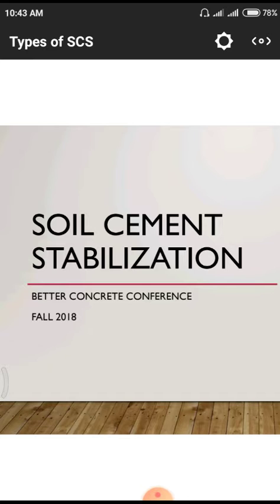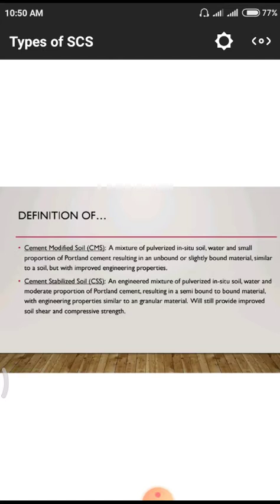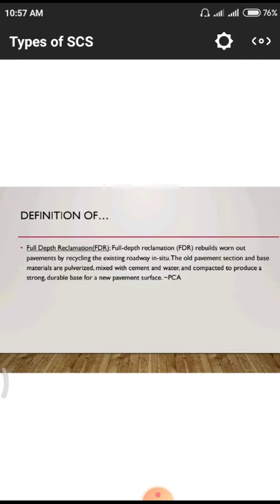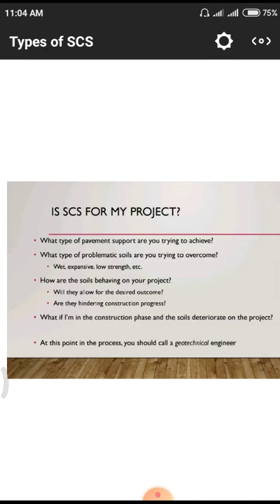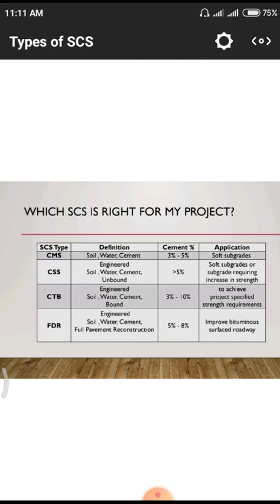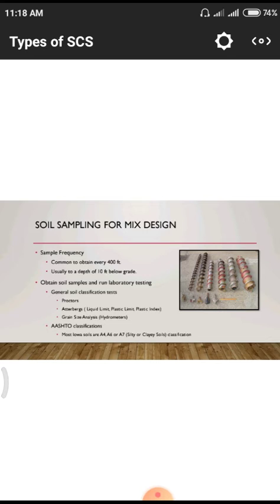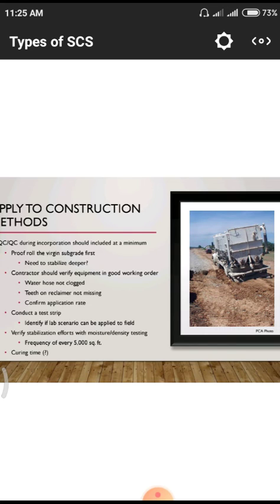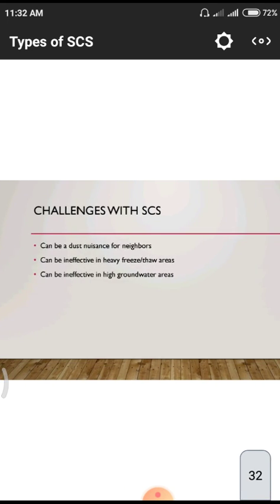LECTURE-41 GIT UNIT-3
SOIL CEMENT STABILIZATION TYPES AND  CASE STUDY